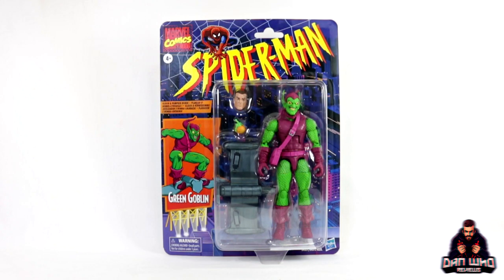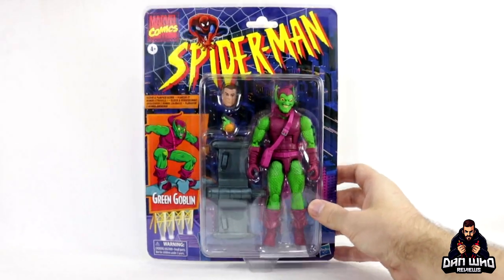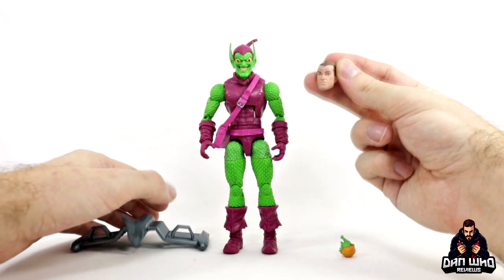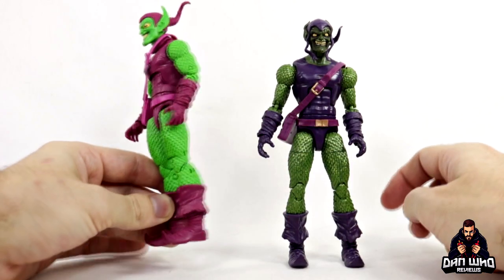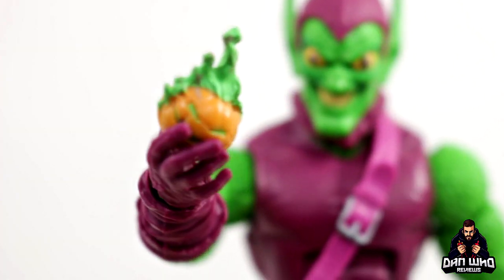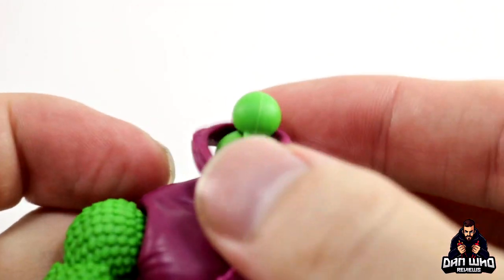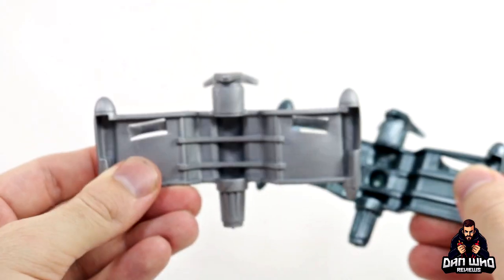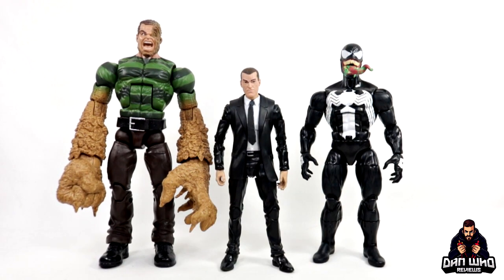Marvel Legends Green Goblin Spider-Man Vintage Retro Review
The amoral industrialist Norman Osborn was transformed by an experimental serum into the maniacal Green Goblin, and has endured over the decades as Spider-Man's most dreaded archenemy.